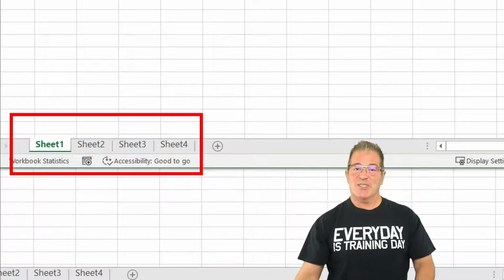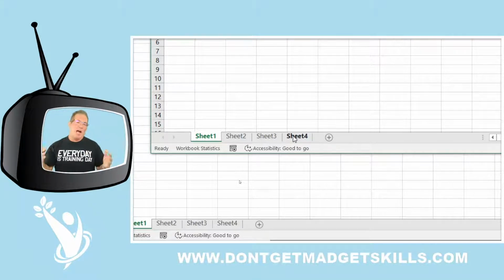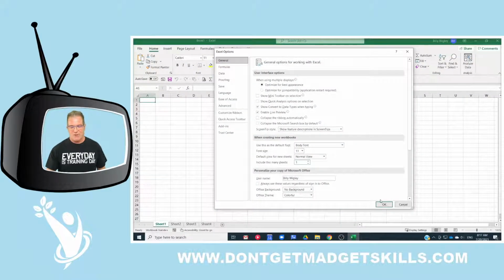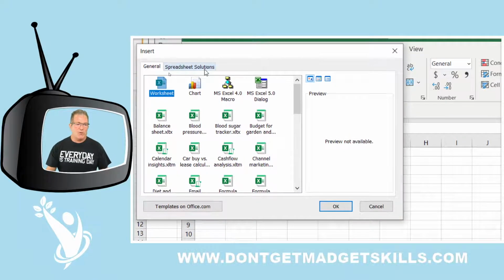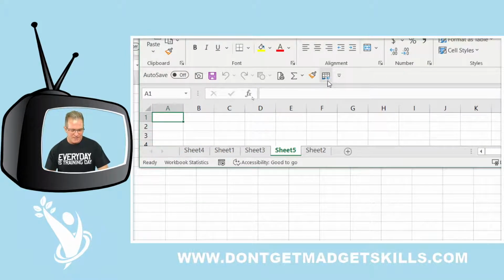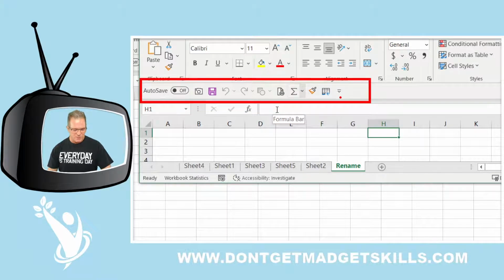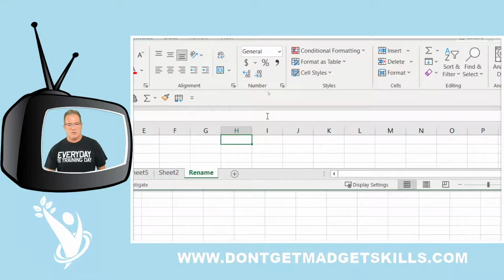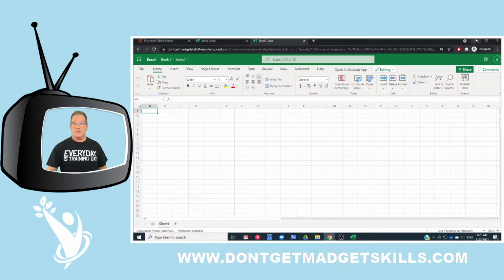Open a NEW Excel Workbook, and Easily Duplicate a Worksheet 🆕🧾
Open a NEW Workbook, and Easily Duplicate a Worksheet 🆕🧾

Learn some shortcuts for opening a NEW Excel workbook, and creating duplicate worksheets! There is also a BONUS piece teaching you how to have Excel open NEW workbooks with your specified number of worksheets already included.

0:00 Start
0:19 Intro
1:54 New Workbook
2:53 Check Options
3:55 Create New Workbooks
4:55 Create New Sheet
6:05 More Templates
6:43 Insert a sheet
7:57 Copy a sheet
9:10 Customize quick access tool bar
11:55 Excel for free